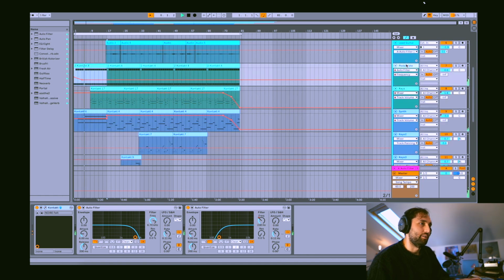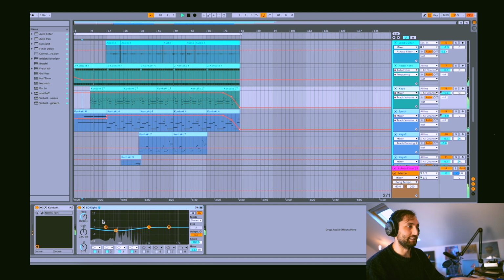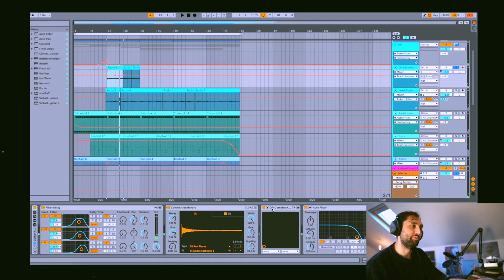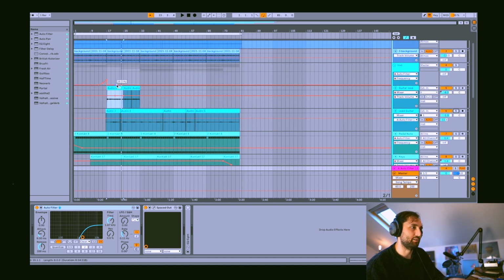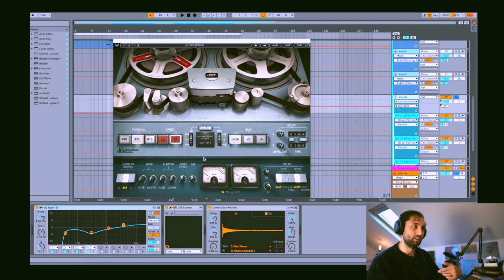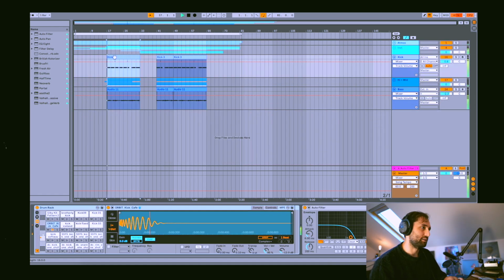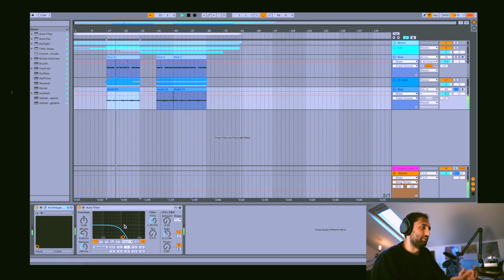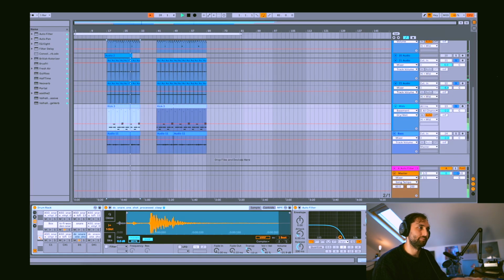Lofi Hip Hop in 3/4 Time Hits Different... [Lofi Beat From Scratch Tutorial]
Making a beat in 3/4 time works really well for lofi, the movement and flow it gives the track is something else!

0:00 Concept Record
1:19 Background
2:18 Full Track
4:40 Tutorial

💡💡Playlist Submissions Via Discord (or mondoloops.com)💡💡